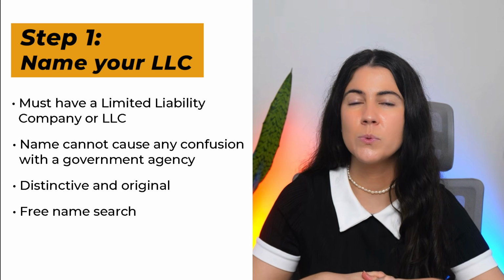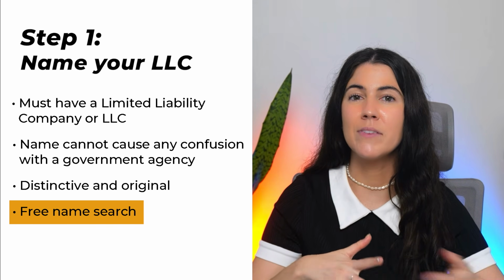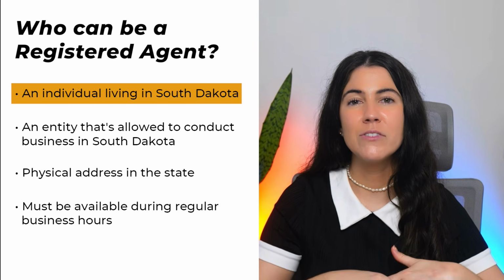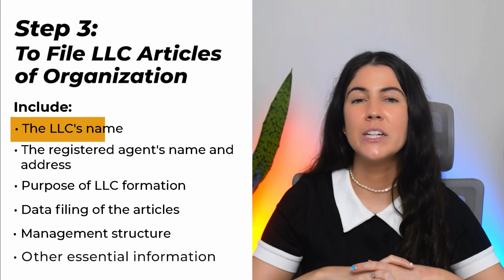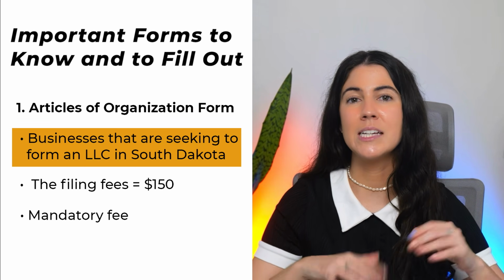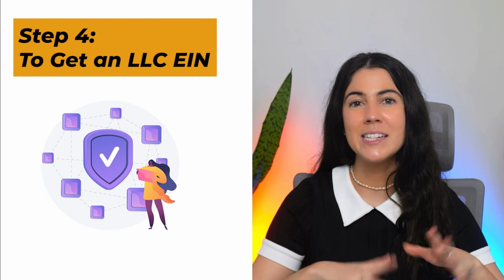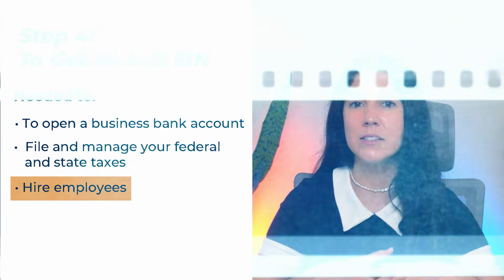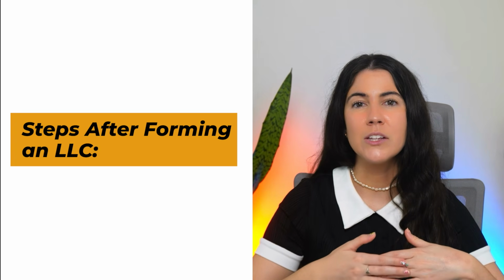How to Start an LLC in South Dakota (step by step guide)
How to Start an LLC in South Dakota in 2026

Starting an LLC in South Dakota is a simple process when you know the right steps. In this step-by-step guide, I’ll walk you through how to form your South Dakota LLC, choose a registered agent, file your Certificate of Formation, get your EIN, and create an operating agreement.

South Dakota is considered one of the best states for starting a business due to its business-friendly environment and straightforward LLC formation process. This guide will help you understand everything you need to launch your LLC the right way.

In this video you’ll learn:

Why South Dakota is a great state to form an LLC

How to choose a name for your LLC

Registered agent requirements in South Dakota

How to file your LLC Certificate of Formation

How to get an EIN from the IRS

How to create an LLC operating agreement

Important steps to take after forming your LLC

The easiest way to set up your LLC using Tailor Brands

Timestamps:
00:00 — Intro
00:06 — How to Start an LLC in South Dakota
00:21 — Why South Dakota is a Great State to Form an LLC
00:42 — Step 1: Name Your LLC
01:30 — Step 2: Find a Registered Agent
01:48 — Who Can Be a Registered Agent?
02:13 — Step 3: File Your LLC Certificate of Formation
03:07 — How to File Your LLC Certificate of Formation in South Dakota
03:30 — Step 4: Get an LLC EIN
03:56 — Step 5: Create an LLC Operating Agreement
04:22 — Steps After Forming an LLC
05:20 — How To Form An LLC Using Tailor Brands
06:04 — Outro